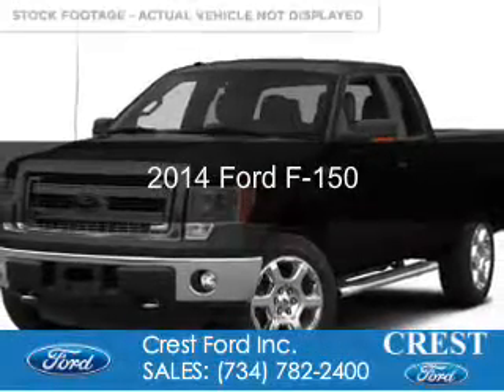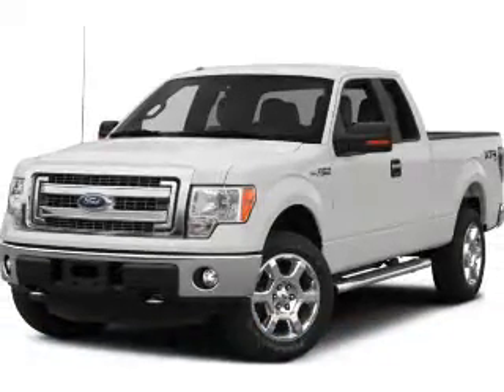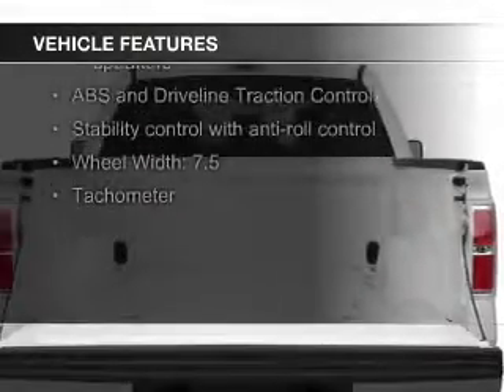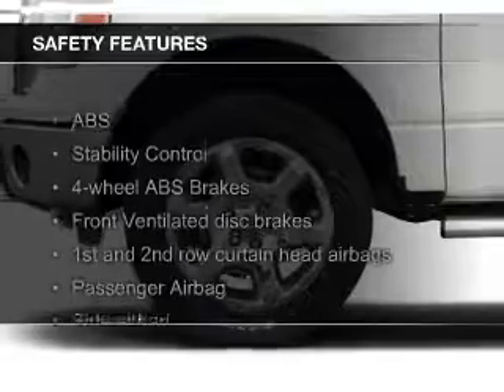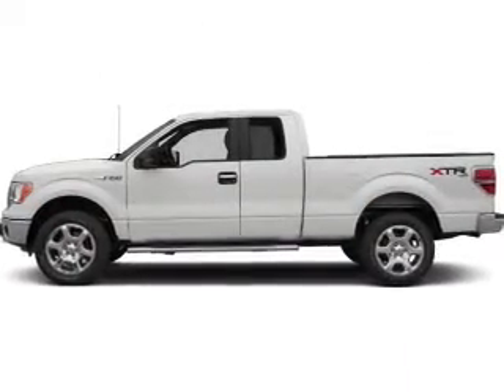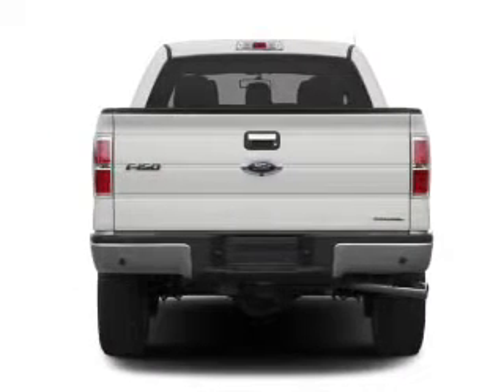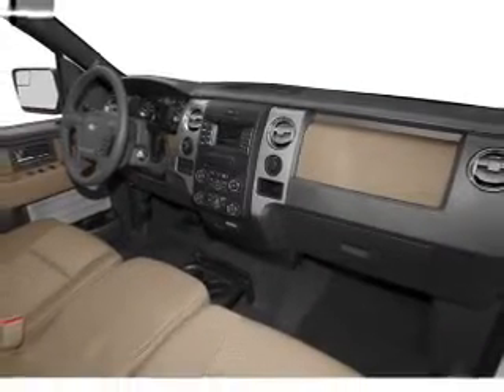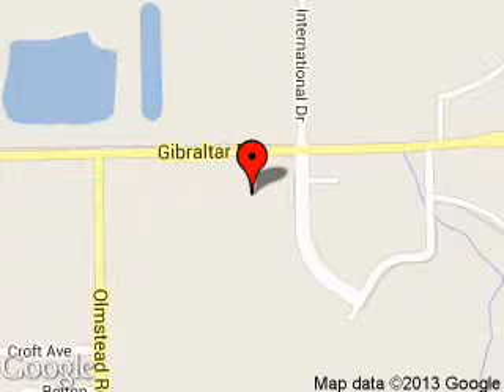2014 Ford F-150 - Flat Rock MI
Phone:
Year: 2014
Make: Ford
Model: F-150
Trim:
Engine: 3.5 liter 6 cylinder 24 valve
Transmission: 6-Speed Automatic
Color: Tuxedo Black Metallic
Mileage: 296
Address:
22675 Gibraltar Road